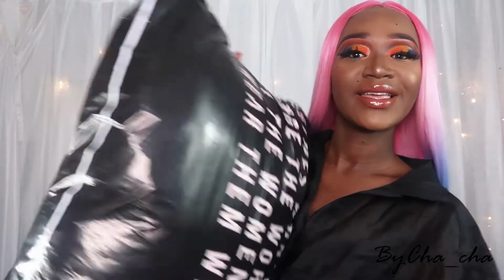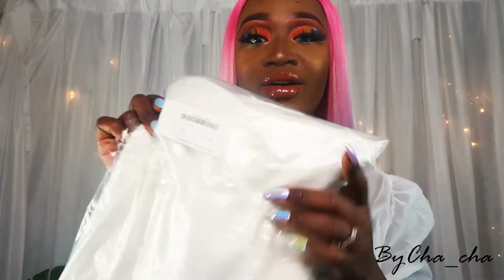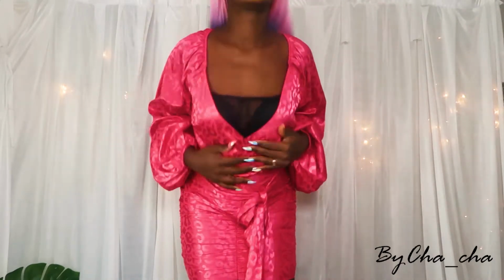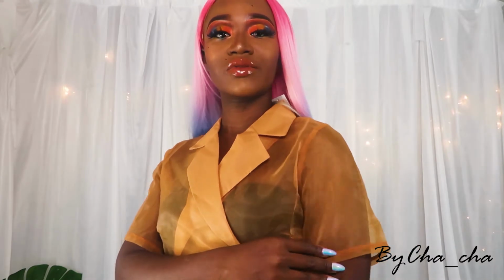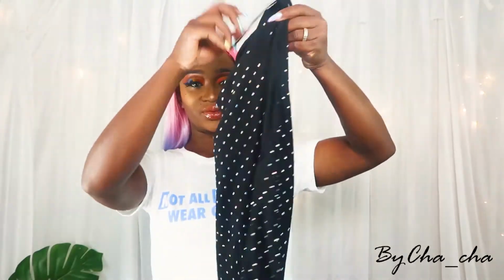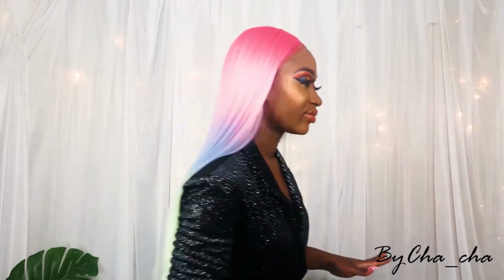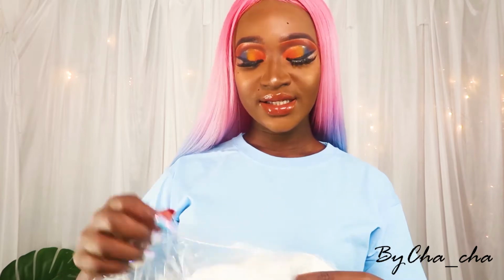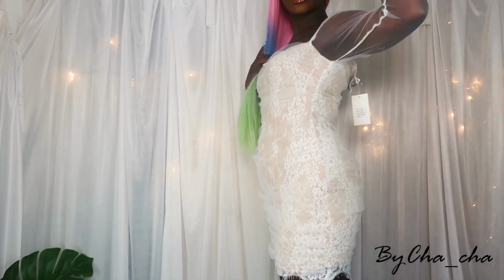HUGE IN THE STYLE | TRY ON HAUL JUNE 2020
IN THE STYLE | TRY ON HAUL.

I hope you do enjoy!

Chacha x
Thank you so much for your continued love and support it means a lot to me.